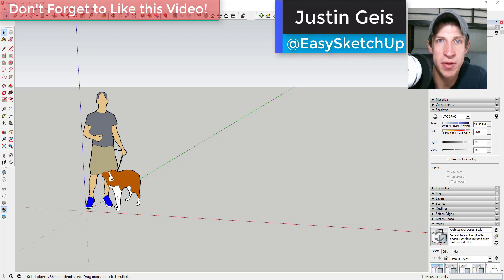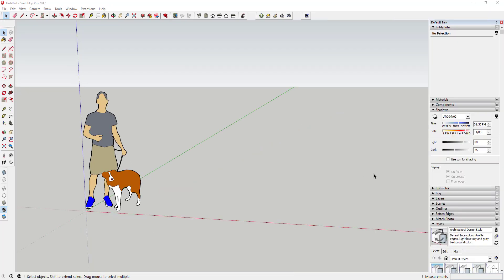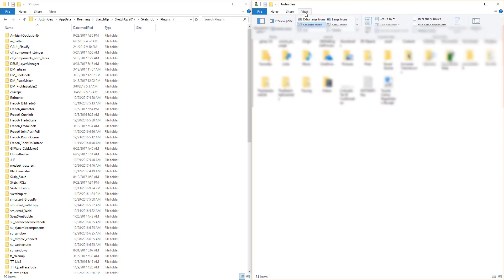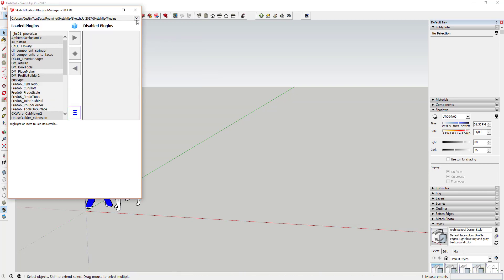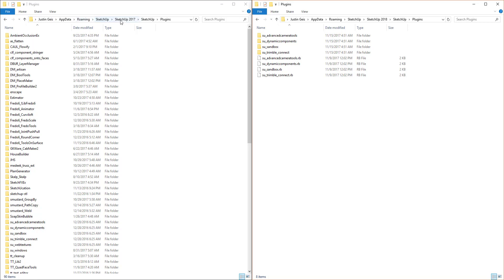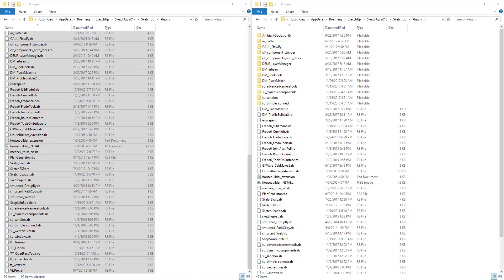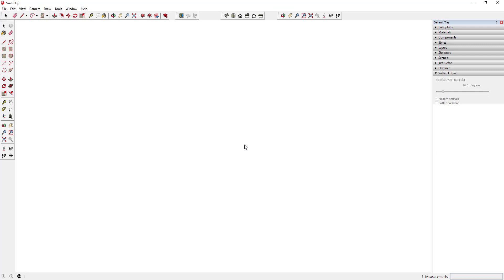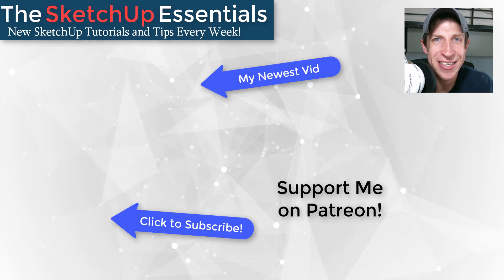Move Plugins and Extensions from SketchUp 2017 to SketchUp 2018 - THE EASY WAY TO REINSTALL PLUGINS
In this video, we’re going to talk about how to move your SketchUp extensions from SketchUp 2017 to SketchUp 2018!
This is especially useful when SketchUp rolls out a new version, like they just did with SketchUp 2018. Installing your extensions manually can be a long process - this process allows you to directly move your extensions from SketchUp 2017 to SketchUp 2018. This process will teach you how to install your 2017 plugins and extensions in SketchUp 2018 quickly and easily.

2 Notes before you do this.
The first is that you’re moving files around in your app data folder. While this should not cause any problems, DO SO AT YOUR OWN RISK.
The second is that you need to CREATE A BACKUP of any files you’re moving around. It wouldn’t be fun to accidentally lose those files.

The first thing you’re going to need to do is find the plugins folder that contains all the files that you want to transfer.
For SketchUp 2017, the default plugin folder was
C:\Users\Your_User_Name\AppData\Roaming\SketchUp\SketchUp 2017\SketchUp\Plugins
Take a look in this folder and make sure the contents make sense – you should see most of the extensions you used in 2017 version in this folder. If you don’t see them, you may have set a custom plugin location folder, and you’ll have to find where that is. Try doing a search on your C: drive for a plugin that you know the name of and see if the folder shows up this way.
If you have the SketchUcation extension store loaded in the old version, you can open up the plugins manager box, and there is a dropdown at the top of the page. If you had a custom plugins folder, it will probably show up on this list.
Go ahead and close all versions of SketchUp you have open. Once you find this folder, select all of the files and copy them, then paste them into the SketchUp 2018 folder plugins folder
C:\Users\Your_User_Name\AppData\Roaming\SketchUp\SketchUp 2018\SketchUp\Plugins
Then simply open up SketchUp 2018 and enable extensions using the extension manager!